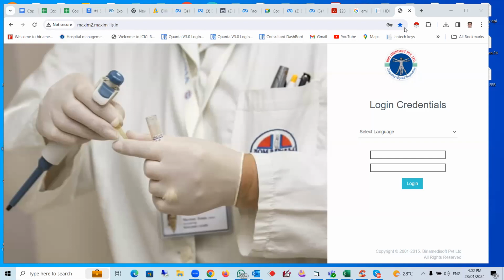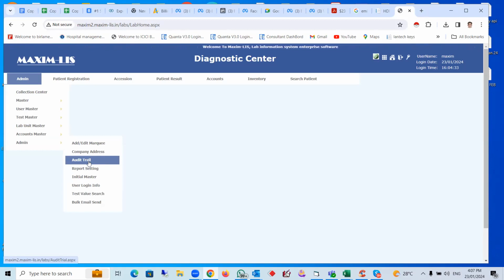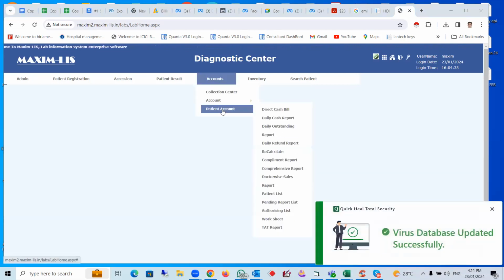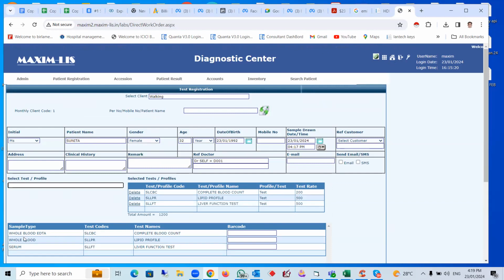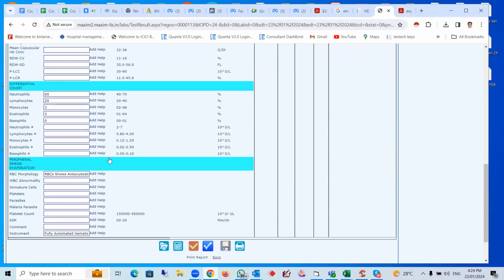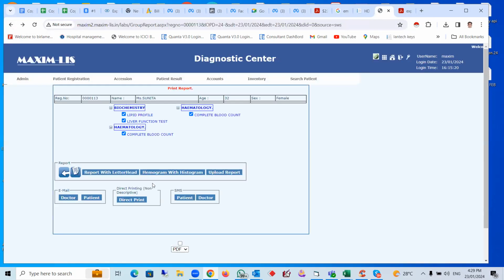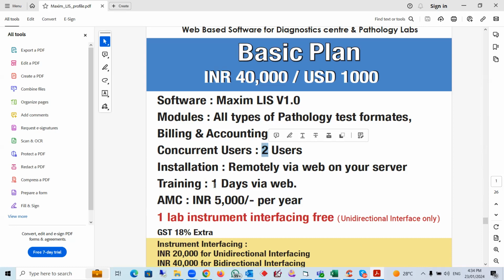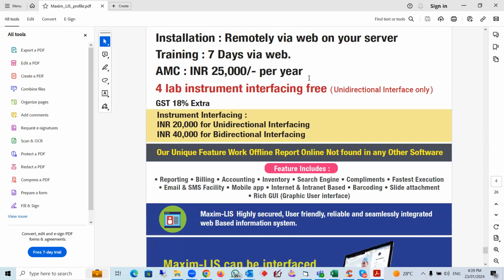Birlamedisoft Lab Management Software, Maxim LIS ERP system.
Dear Friends,
Please watch the full demo of Maxim LIS ERP, Laboratory Management Software by Birlamedisoft.

This software will computerize each and every department of your laboratory.

Testing, Billing, Accounting, Inventory, Search, Ref Calculations, Collection Centres accounting, Procurement Dept, user roles and rights etc. all functions are available in this powerful ERP system.

Maxim LIS can be connected to a host of instrument analyzers in Unidirectional & Bidirectional interfacing.

Regards
Shrinivas Birla,
Chairman & CEO, Birlamedisoft Pvt Ltd